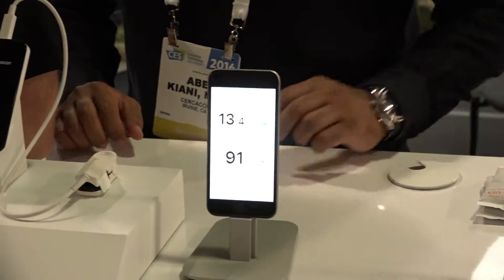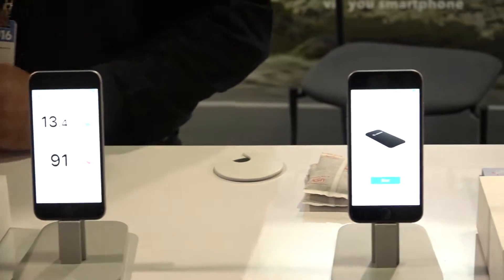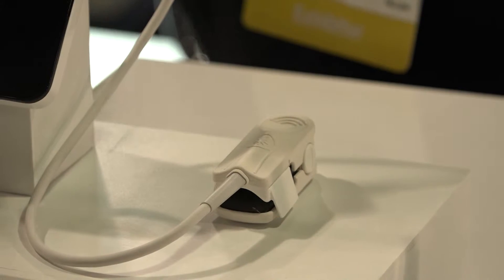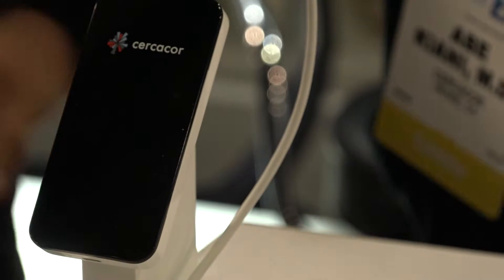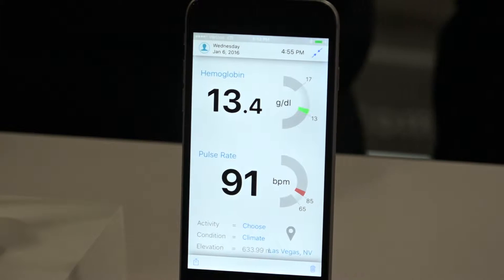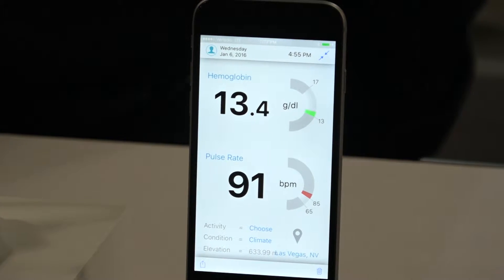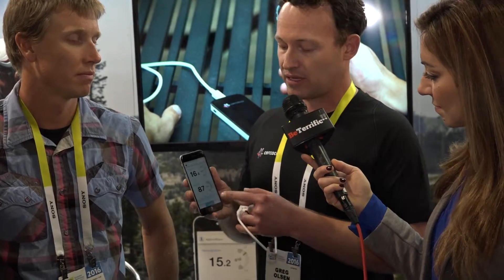Cercacor Ember Hemoglobin Tracker at CES 2016 on BeTerrific!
Live from CES 2016! Andrea Fasano gets a demonstration of the Cercacor Ember, the world's first non-invasive hemoglobin and pulse rate tracker smart device for endurance athletes!